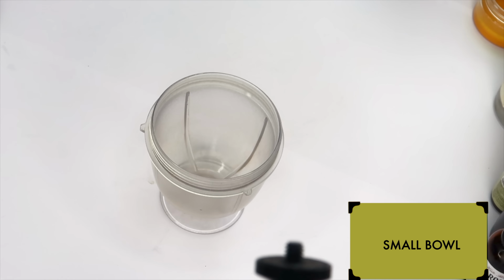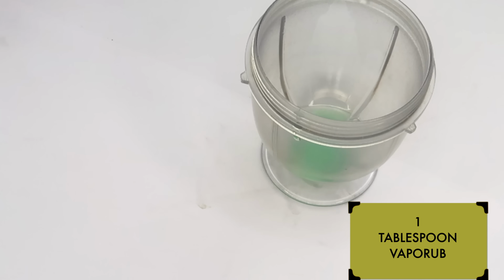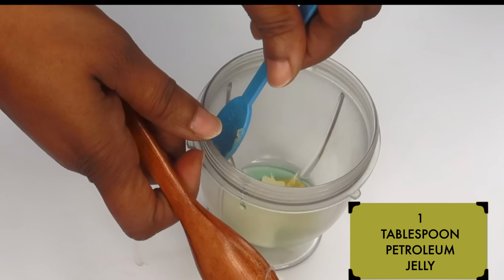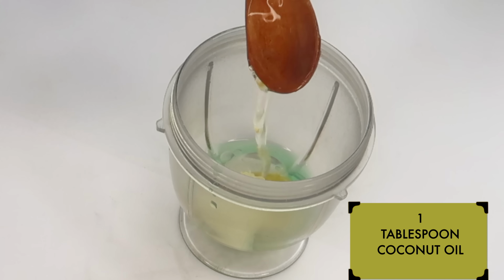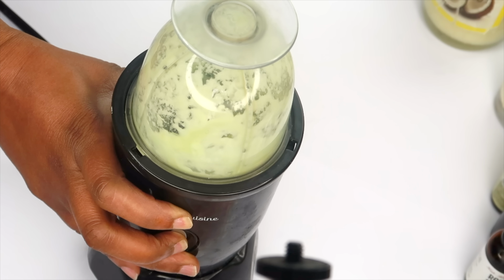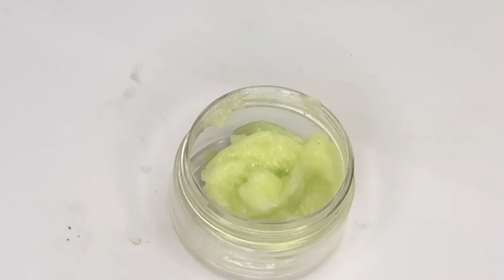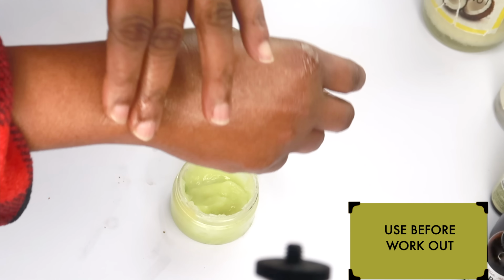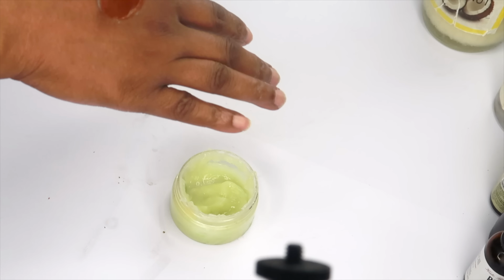APPLY TO BELLY FAT, WATCH YOUR FAT MELTS IN JUST A FEW WEEKS, WITH THIS FAT BURNING BELLY FAT CREAM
In this video, I will show you how to use Vicks vapor rub to get rid of accumulated belly fat using a wrap. Very effective